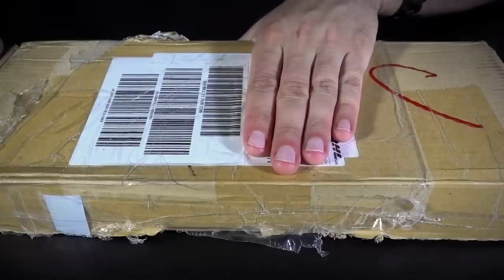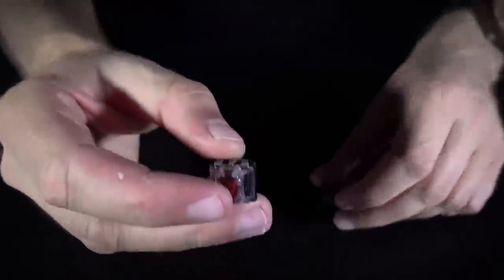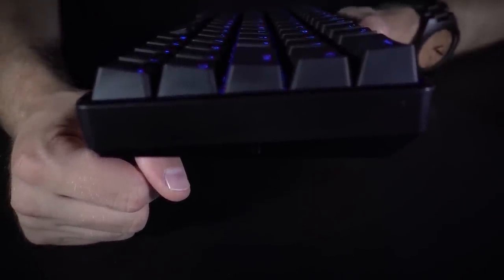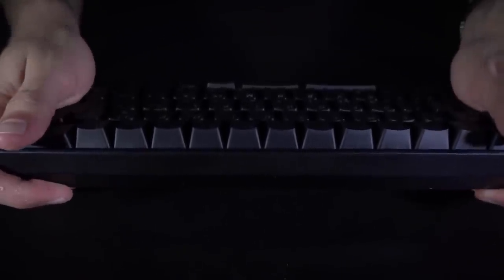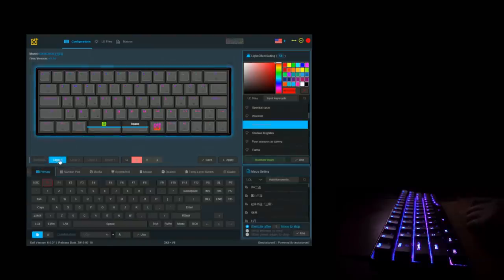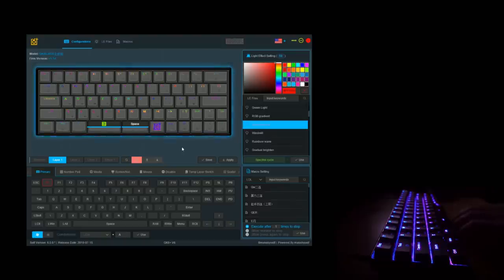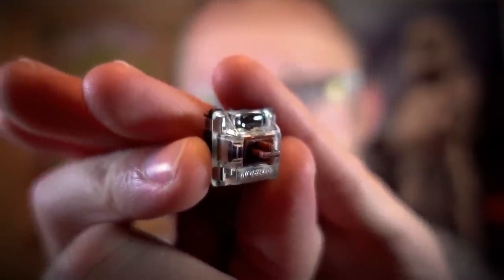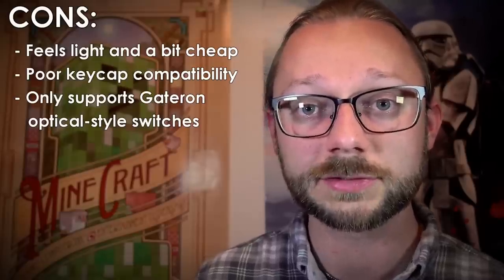Relaxing Reviews | Mo' Spacebar, Mo' Problems? GK66 Split Spacebar Mechanical Keyboard ASMR Review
GK66 wired
Banggood 13th Anniversary Sale

Greetings, tingleheads and mechanical keyboard enthusiasts! Today on Relaxing Reviews, I take a look at the GK66 Bluetooth RGB mechanical keyboard, courtesy of Banggood.com. This interesting product features the compact footprint of a standard 60% board, but packs in a ton of extra functionality thanks to its split spacebar and dedicated arrow keys. Equally interesting are its Gateron optical switches which use a completely different actuation mechanism than conventional mechanical switches. Add to that the hot-swap sockets and RGB backlight, and the GK66 starts to sound pretty compelling! Could this little board be a budget-minded power user's dream? Watch to find out!

ASMR triggers include soft speaking, educational content, ear-to-ear tapping, unboxing sounds, typing, and clicking sounds. Listen with headphones for the best experience!